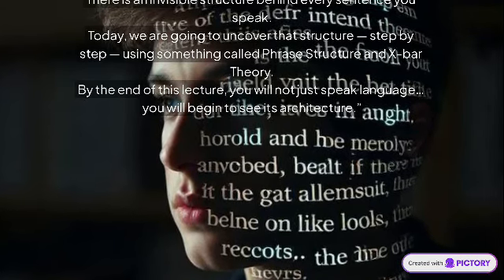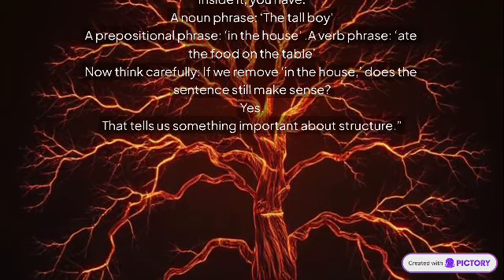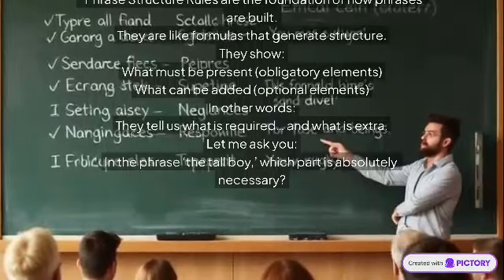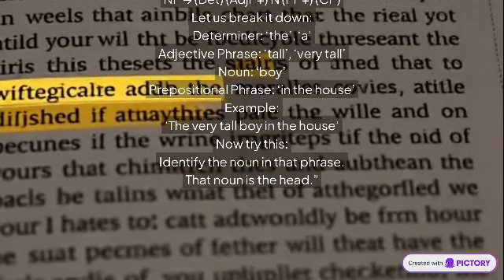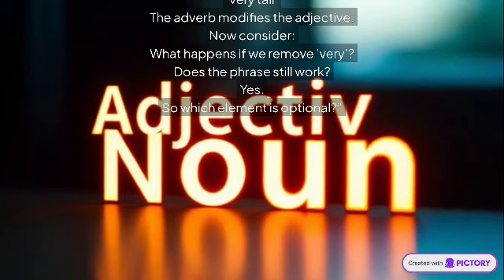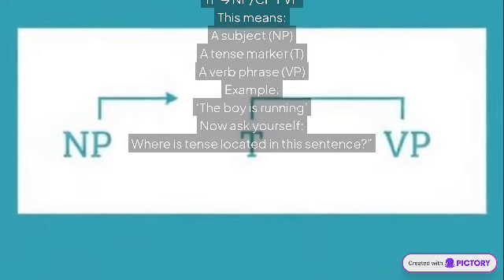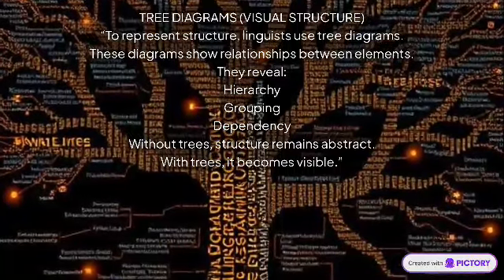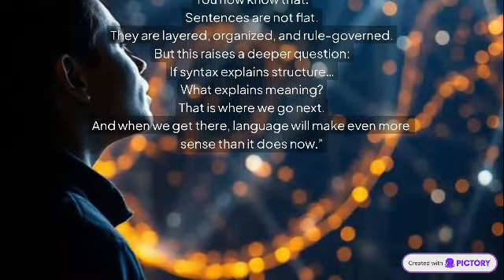The Hidden Structure of Sentences: Phrase Structure & X-Bar Theory Explained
In this lecture, we move deeper into syntactic analysis by examining how sentences are internally structured through phrase structure rules and X-bar theory. Building on the foundations of syntax, this lesson focuses on how words combine into phrases and how those phrases are organized into hierarchical structures.
The lecture introduces the concept of constituents, showing how groups of words function as single units within a sentence. It then explores phrase structure rules (PSR), which define how different types of phrases are formed, including noun phrases (NP), verb phrases (VP), prepositional phrases (PP), adjective phrases (AdjP), and adverb phrases (AdvP).
A key focus of this lesson is X-bar theory, which provides a systematic way of representing the internal structure of phrases. Through this framework, we examine the role of the head, complements, and optional elements, and how these contribute to the overall organization of a sentence.
The lecture also introduces tree diagrams as a visual tool for representing syntactic structure, along with essential terminology such as nodes, branches, and hierarchical relationships.
Key topics covered include:
The concept of phrases and constituents
Phrase structure rules and their functions
Detailed structures of NP, VP, PP, AdjP, and AdvP
The principles of X-bar theory
The role of the head in determining phrase type
Tree diagrams and syntactic representation
Structural relationships within sentences
This lesson is essential for students studying linguistics and for anyone seeking to understand the deeper structure of language beyond surface-level grammar.
As you watch, pay close attention to how sentences are built step by step, and consider how meaning is shaped by structure.
Follow the full course to gain a complete understanding of syntax and semantics. Each lesson builds on the previous one to help you master the structure of language.
This content is original and is protected by copyright law. No part of this video may be reproduced, distributed, or transmitted in any form without prior written permission from the creator.